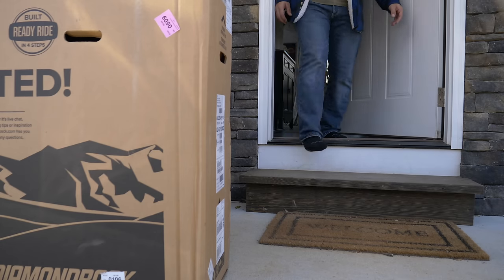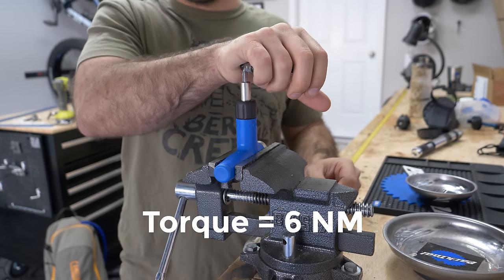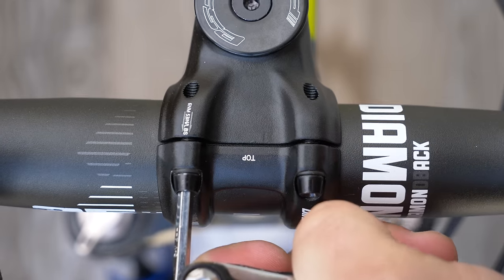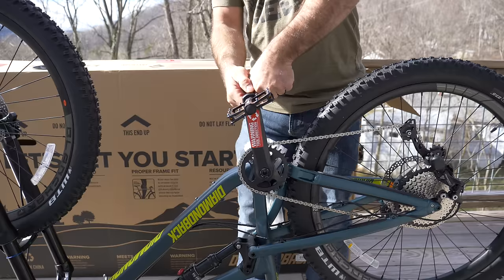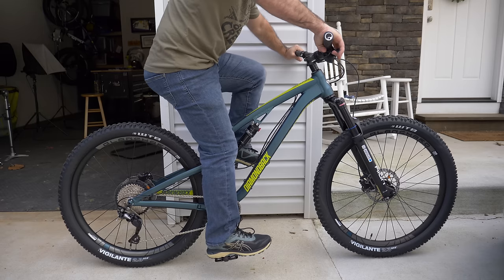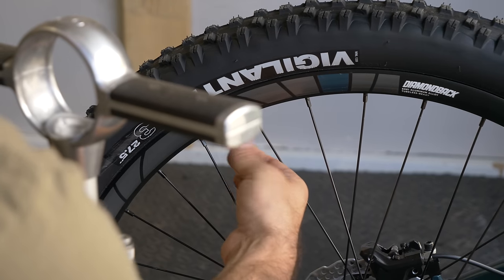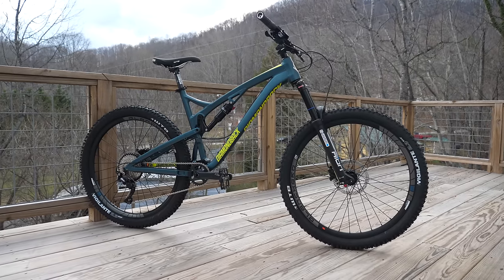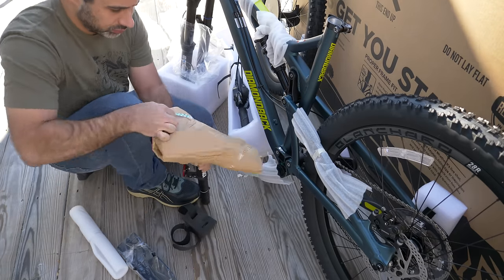Assembling your new mountain bike with minimal tools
Today we’re going to learn how to put together a mountain bike using simple tools. Although Diamondback provided this bike and supported the video, you can use these steps to put together just about any new mountain bike, regardless of the brand.

Thanks to Diamondback and Slime for supporting this video.

Shock Pump

Compact torque wrench

Floor Pump